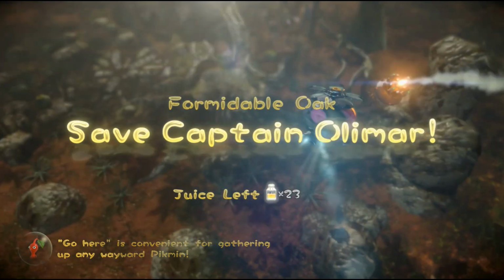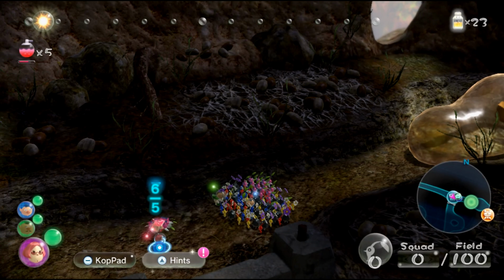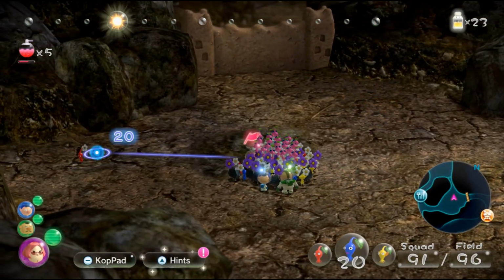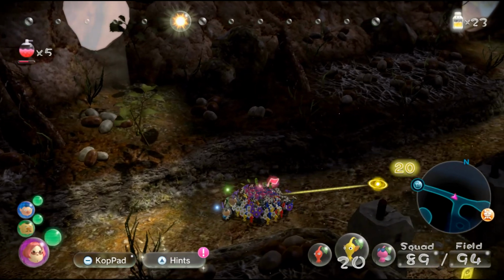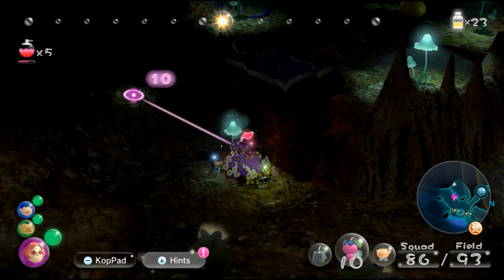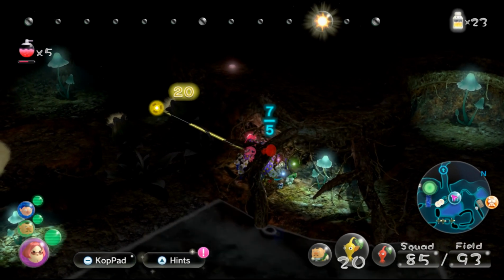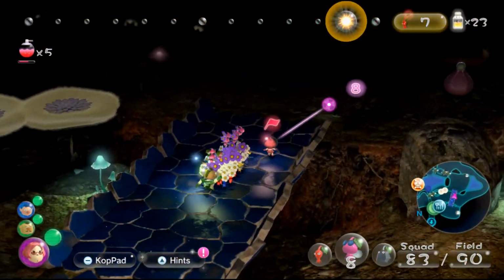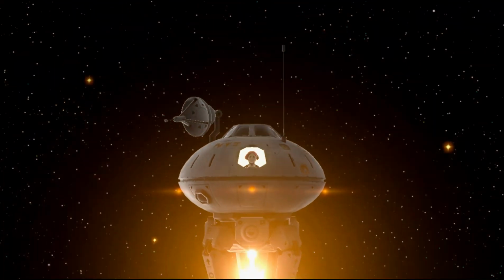Pikmin 3 Ep 19 Chased by an Olimar obsessed creature in a never ending maze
Hello everyone I hope all of you are as excited as I am about more Pikmin 3 deluxe videos :D